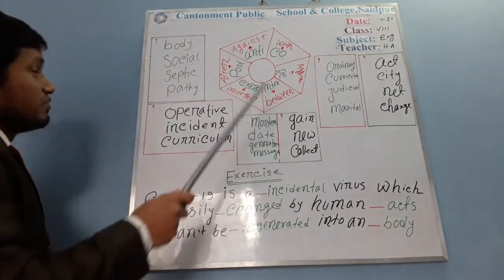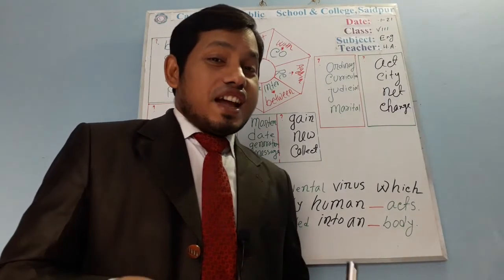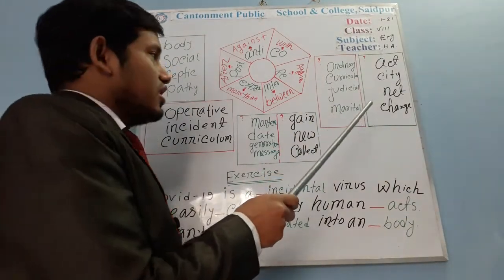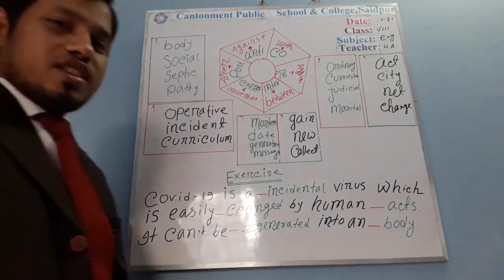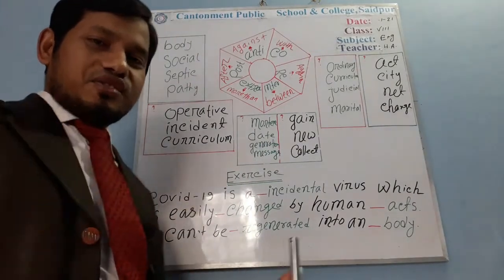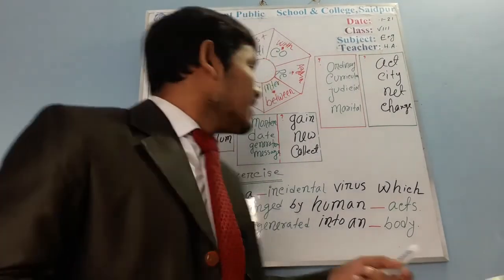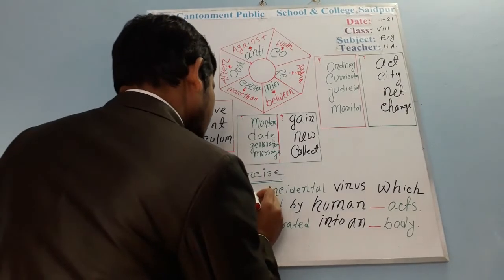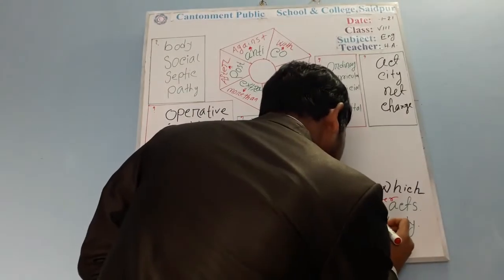The most common Prefixes in English.